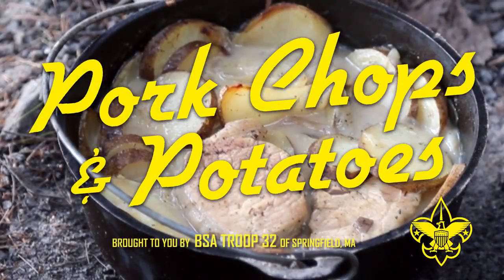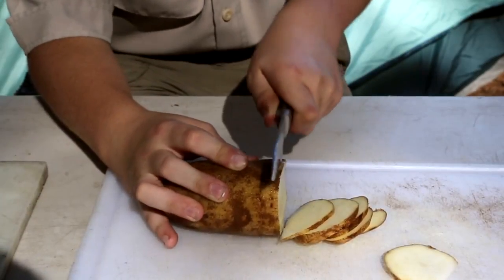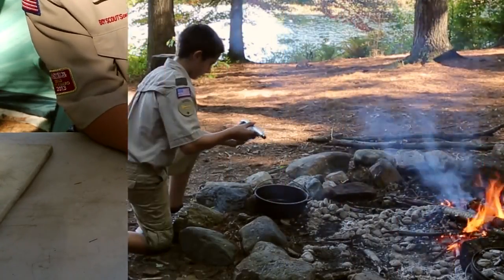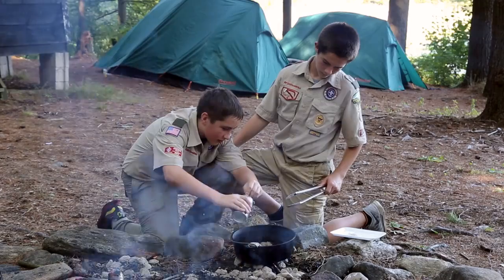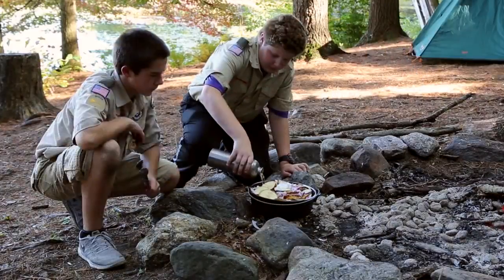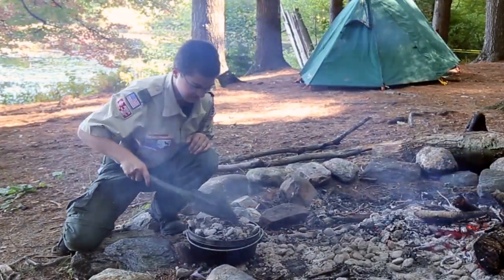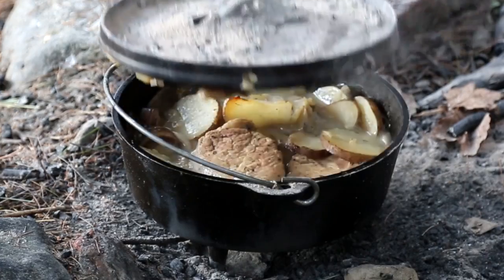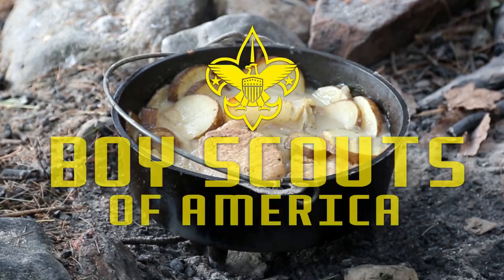One Pot Meals – Pork Chops and Potatoes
Episode Two features Troop 32 of Springfield, Massachusetts preparing pork chops and sliced potatoes. The video was filmed at the Horace A. Moses Scout Reservation in Russell, Mass. Other series include the Boy Scouts of America fighting invasive plants, collecting food for the hungry and other acts of "Helping others at all times". This video is produced by Eagle Scout Neil A. Daboul and directed by Eagle Scout Jonathan A. Boschen.